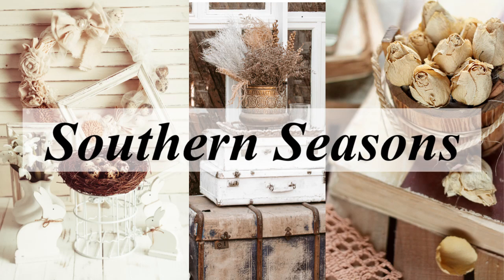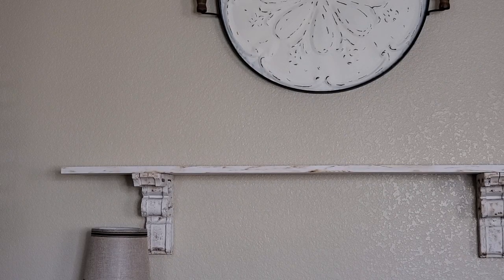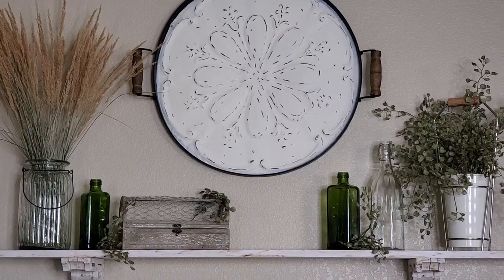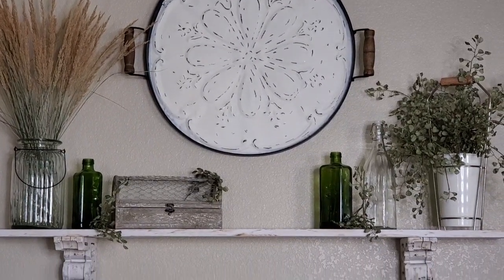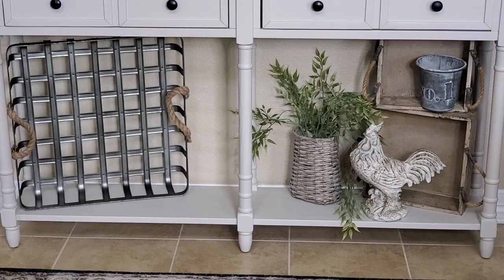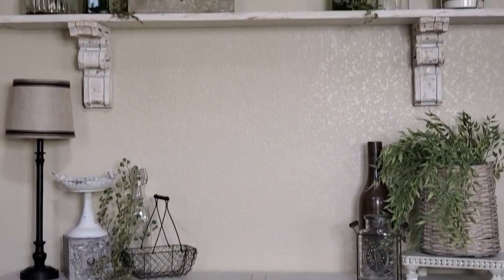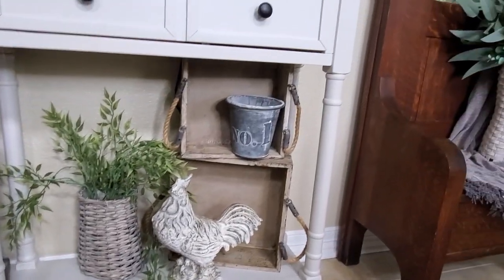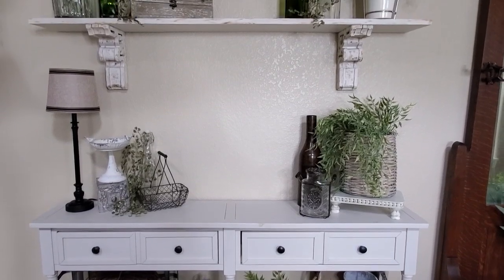COZY AND INVITING FARMHOUSE ENTRYWAY DECORATING IDEAS - DECORATE WITH ME - SUMMER ENTRYWAY DECOR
Hi friends.  Today I am revamping my console table in my entryway.  I will be using most of the decor I had their for Spring and adding a few more pieces.

Friend mail
Jody K.